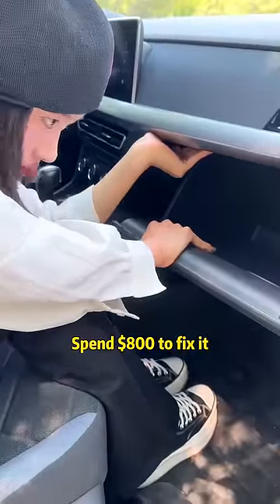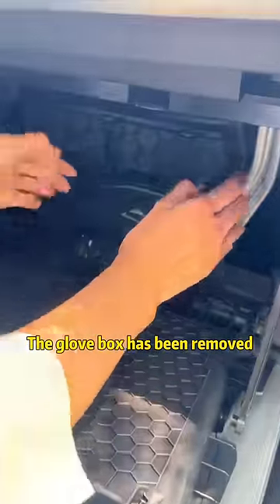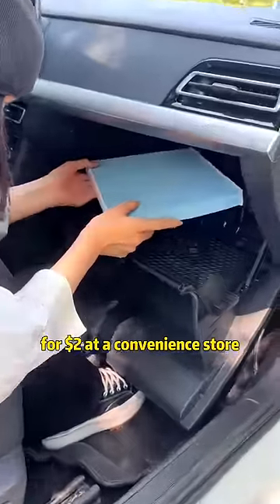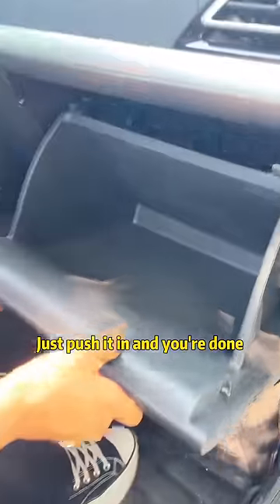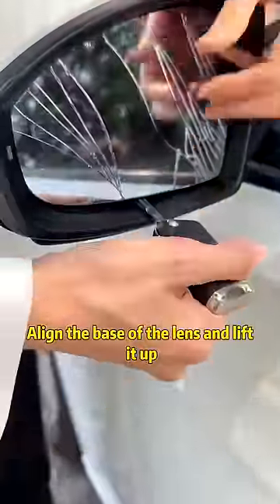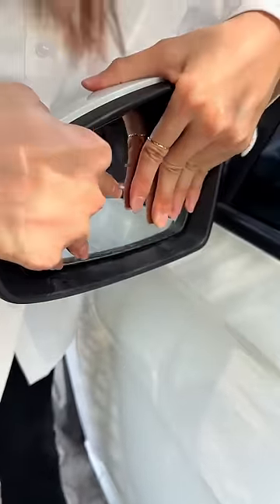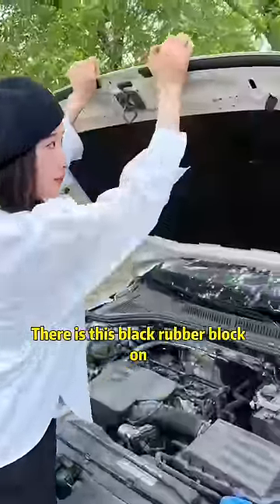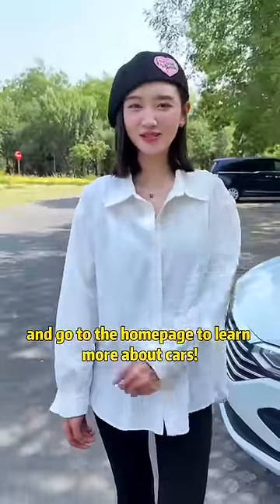Replace the parts yourself and put the repairman out of work!